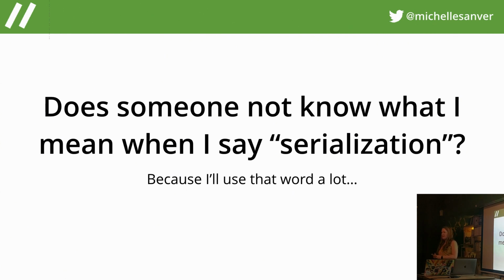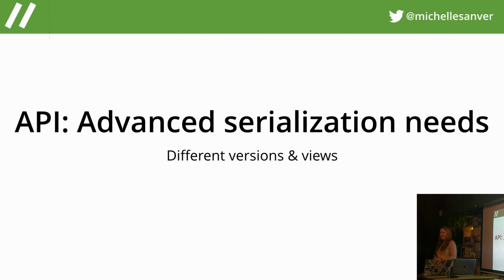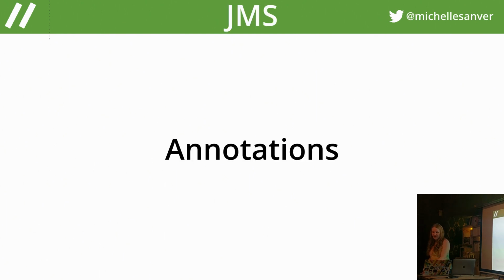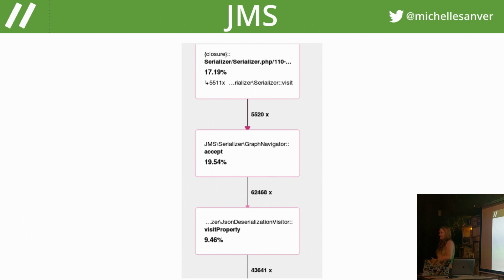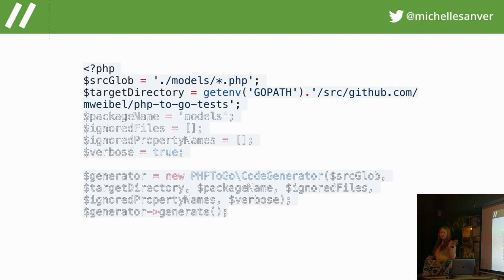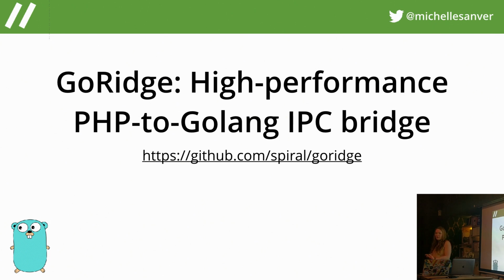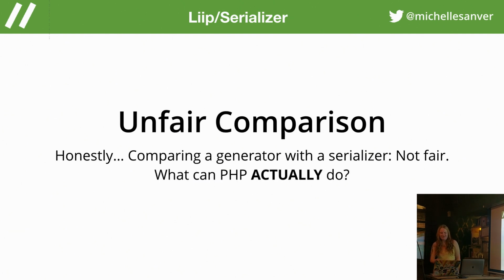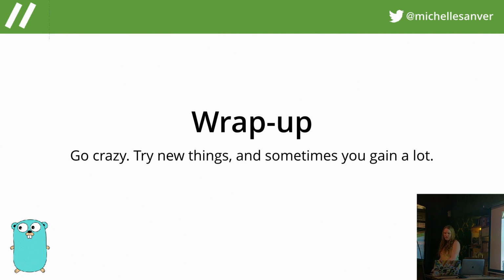Michelle Sanver - Advanced Serialization in PHP with GoLang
As an API for one of the biggest retailers of Switzerland with a lot of complex data, our bottleneck is and always has been serializing. It has been a long journey for us to get the most performance out of this. We are proud of what we’ve accomplished. Let me share our journey trying a lot of alternatives in PHP; Including JMS Serializer, pure json decode, better serializer, Symfony serializer. And then GoLang: With php-to-go we could GO beyond PHP, using PHP and GoLang together, for an amazing performance boost.